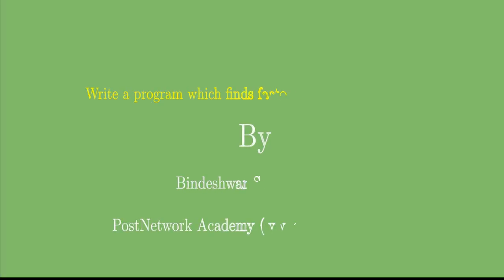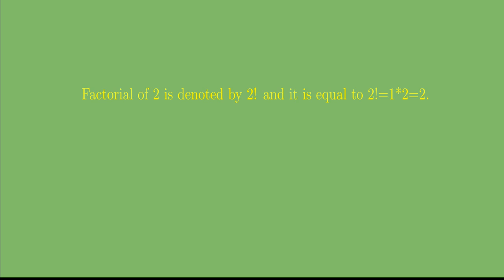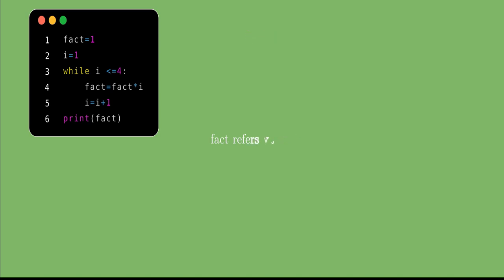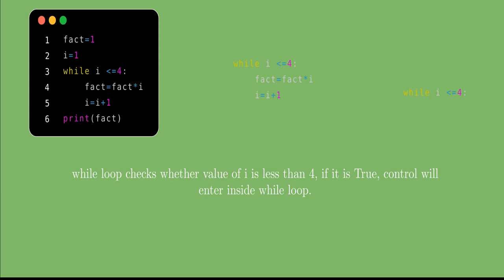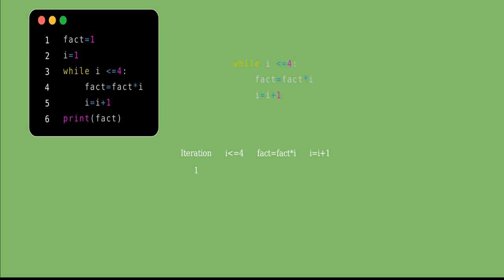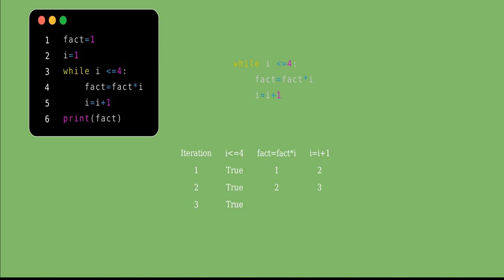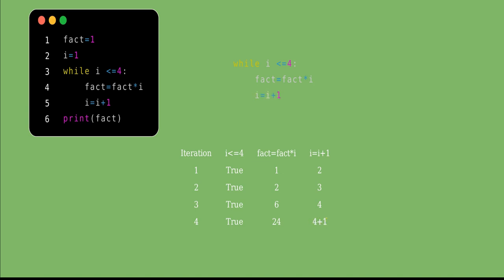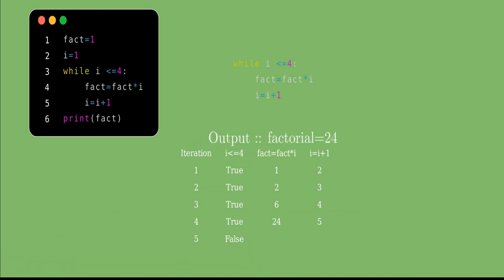Factorial of a Natural Number in Python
This video is the part of the post